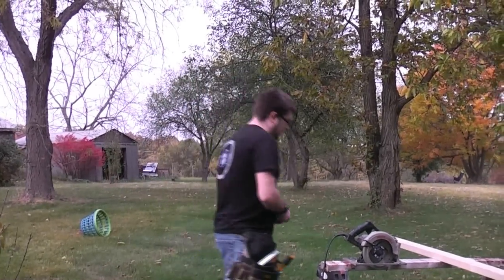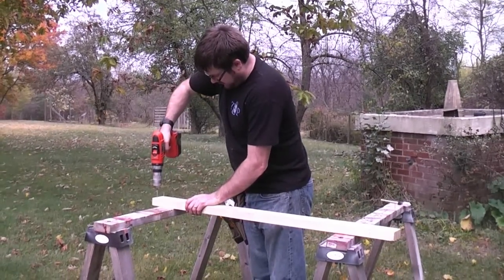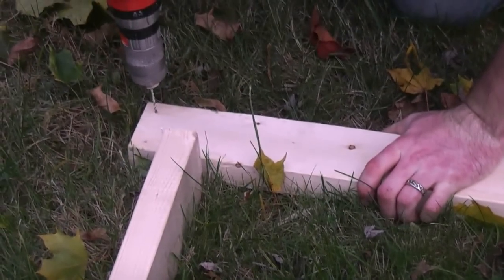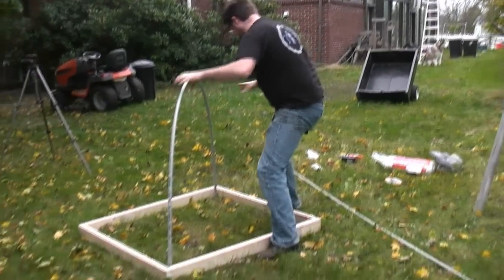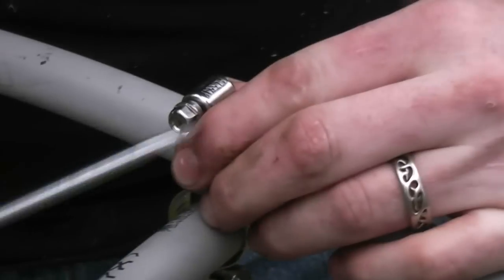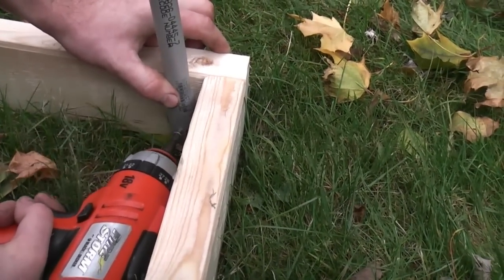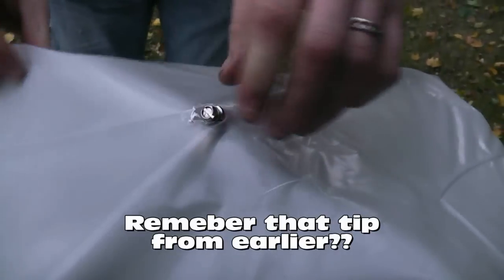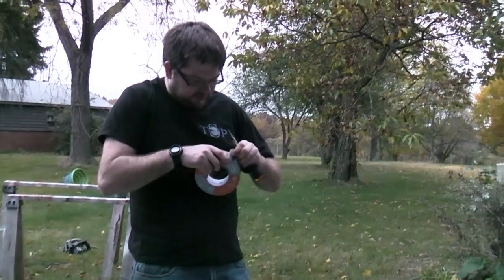DIY PVC Green House/ Cold frame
A super simple PVC green house or cold frame for using with your square foot garden. The design can be modified to fit any garden, not just an SFG